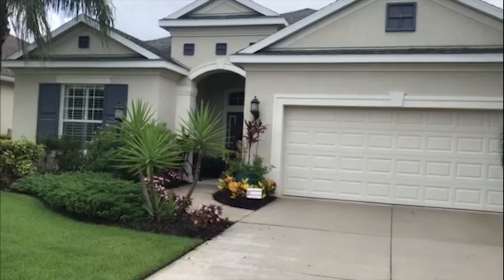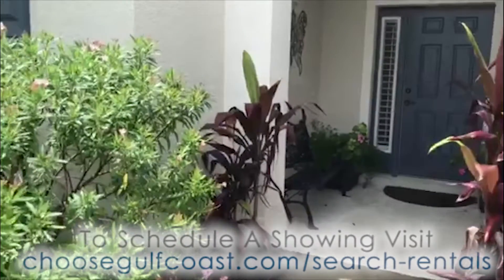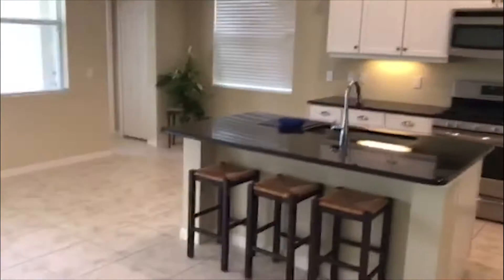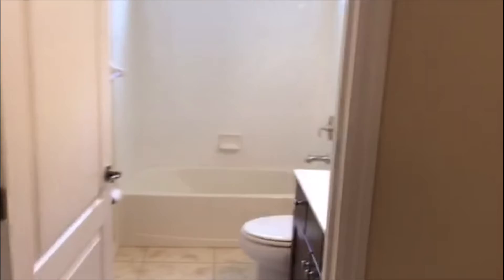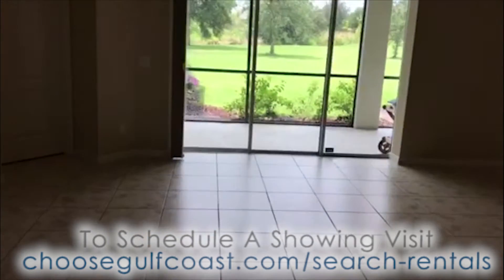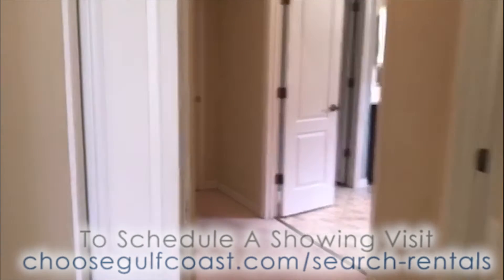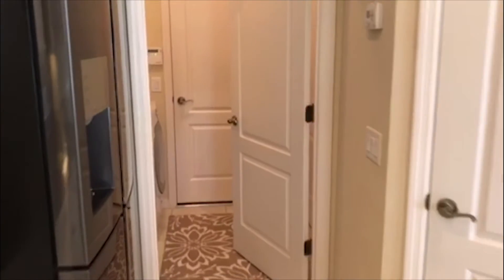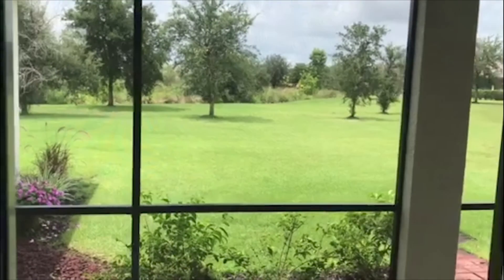3 Bedroom + Den Home in Family Friendly Central Park: Gulf Coast Property Management- LO42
Come and enjoy this beautiful resort- lifestyle single family home nestled on a private preserve. You will love living in this 3 bedroom plus den/2.5 bathroom move in ready home. This home features a well-appointed kitchen, which opens directly to the great room. There is a large breakfast bar for extra entertaining space or a great place to prep a home cooked meal. The master bedroom is large and the en-suite features a large walk in shower and dual sinks. In the mood to relax? Step out onto your spacious screened lanai and take in the lush and peaceful atmosphere that this quiet preserve has to offer. Also, you can relax knowing that your lawn care is included! Feel like taking a swim? Right around the corner is the resort-sized pool and spa area. This 10- acre Central Park community includes 2 dog parks, tennis courts, ball field, tot lot, splash park, a covered pavilion and so much more. Don’t miss out, call today!